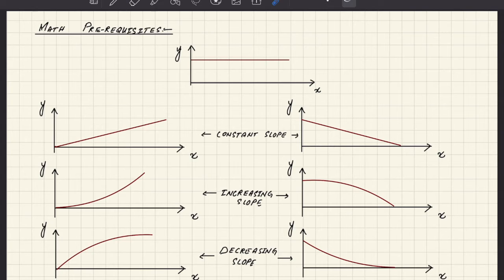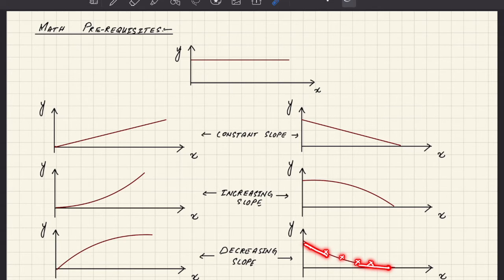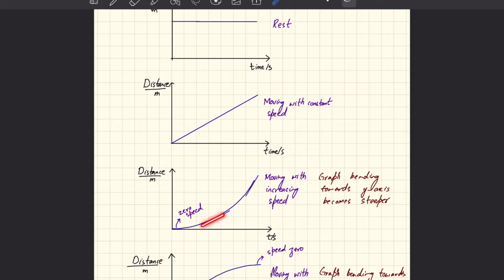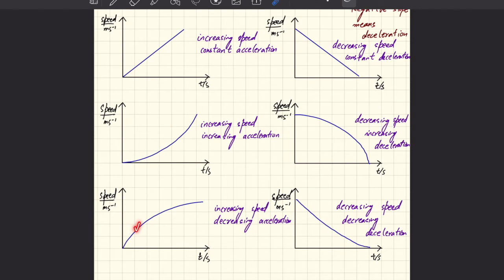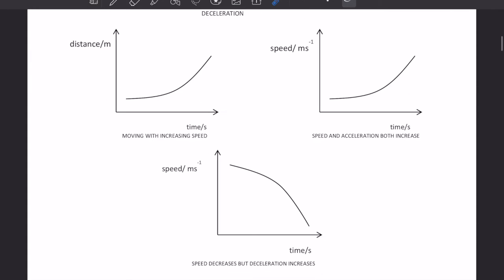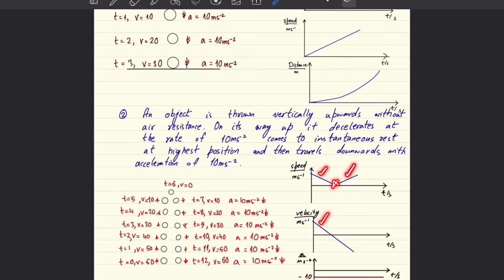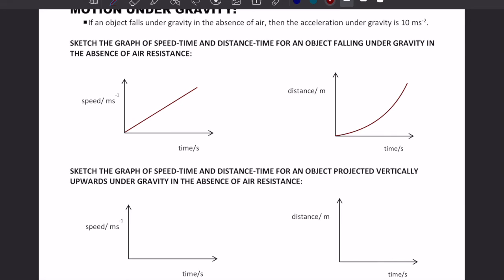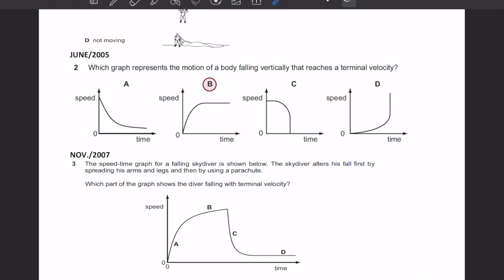03 GRAPHS OF KINEMATICS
IGCSE O LEVEL PHYSICS
CAMBRIDGE
PHYSICS WITH ARSALAN FARRUKH
GRAPHS OF KINEMATICS QUALITATIVE ANALYSIS